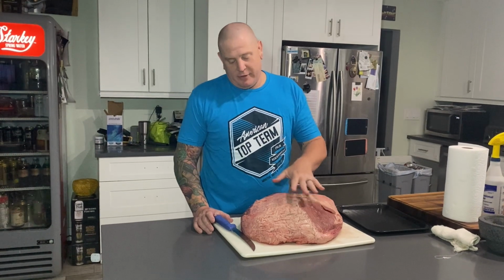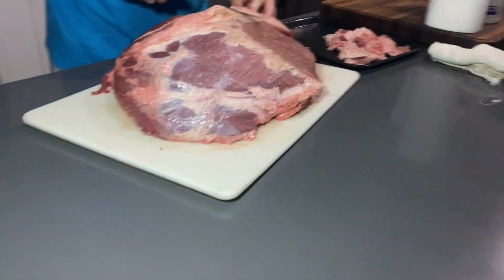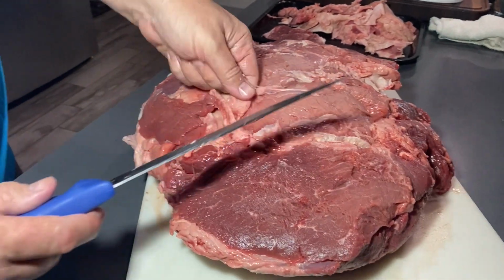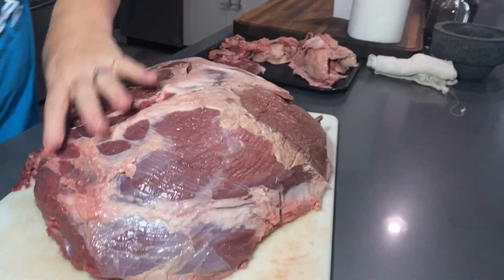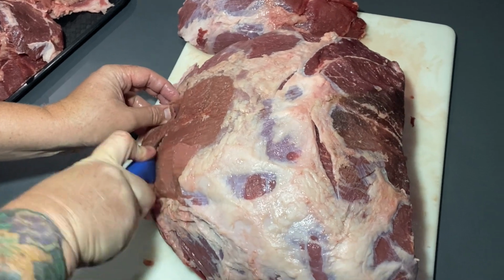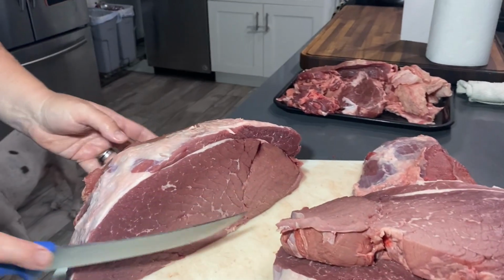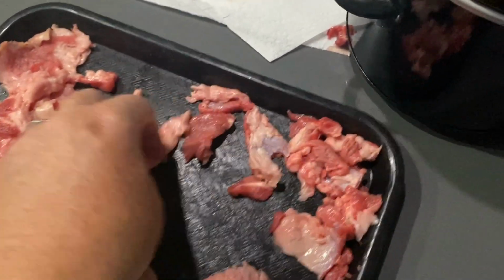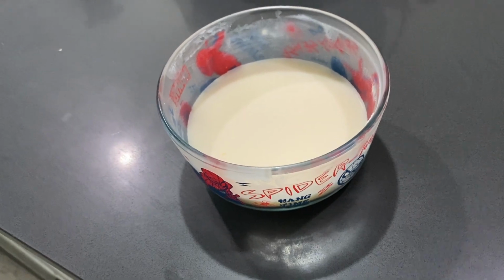How to break down a whole Top Round or Inside Round: Money Saving Technique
In this most recent video I will show you how to breakdown an entire Top Round also known as an Inside round . This can save a lot of money and give you some killer options .In this video we cut a roast, London broils, stew meat and make some tallow.

There area few things that weren't included in hindsight, please see below:
- When you cut the roast out , use the side where the grain runs in the opposite direction of the rest of the round. You can use that grain so guidance ,  could have cut mine a bit bigger.
-  I didn't show the cut stew meat, but it was 2 gallon bags full, it was at least  6-7lbs
- When cutting the London Broil a few of them will have a chunk of fat and an artery , I cut them out after I've cut the steaks, but it can also be done while there round is whole. I did not show this process, my apologies! However, if you didn't cut it out , it would be fine, as well.

Don't forget I'm also a Palm Beach County Realtor!!

is my direct contact if you'd like to discuss Selling, Buying or Renting a home, so we can discuss your situation and what you can expect.